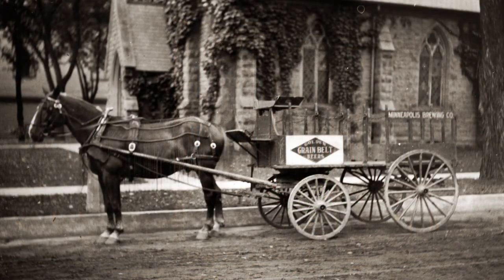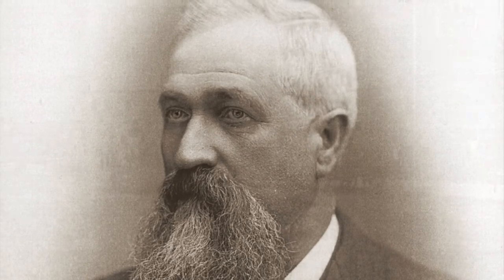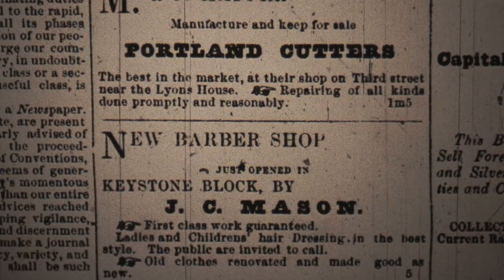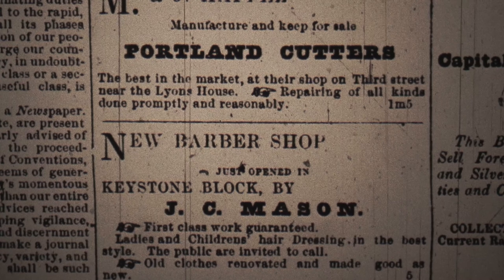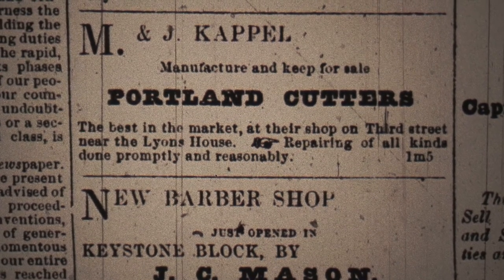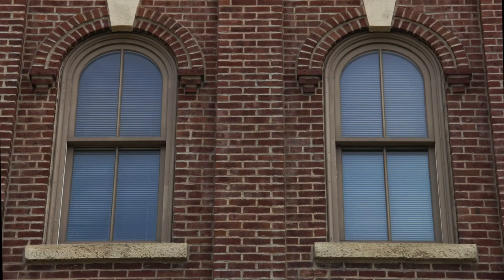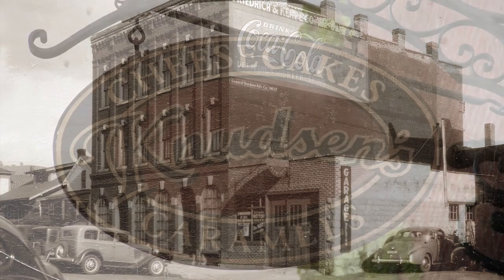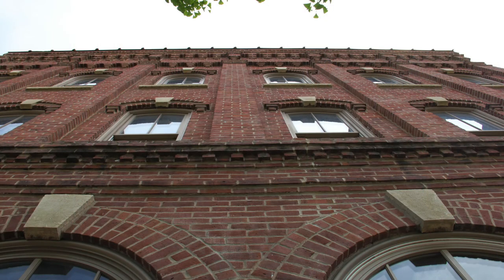5 Kappel Wagon Works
One of 28 podcasts created by the Red Wing Heritage Preservation Commission focusing on the historical sites in the Downtown Historic District and the Heritage Mall Historic District of Red Wing, Minnesota.